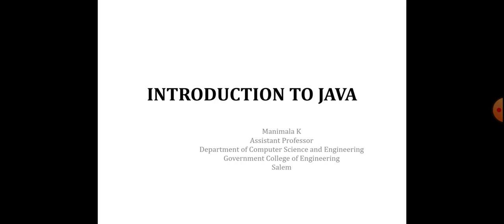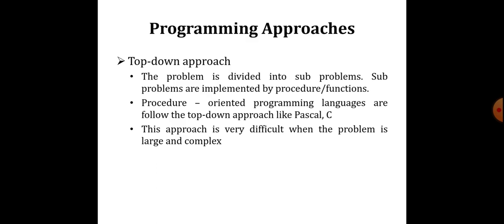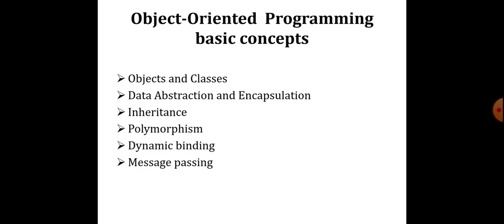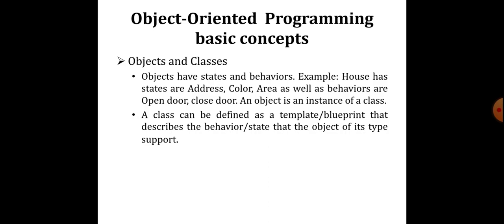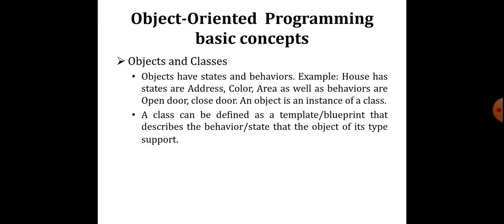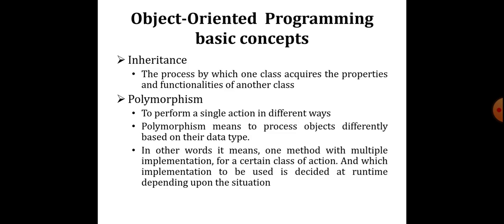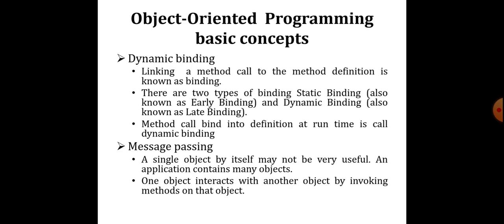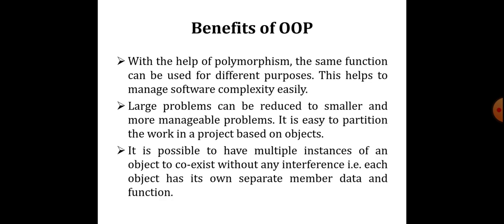1 Introduction to Java